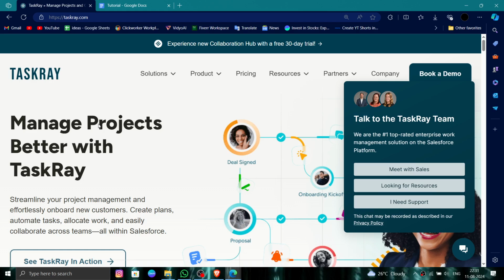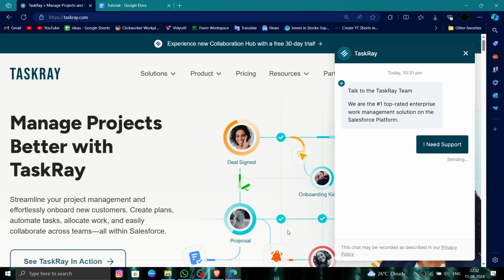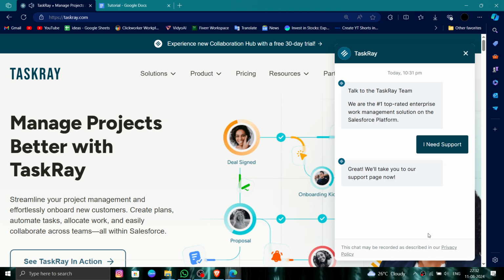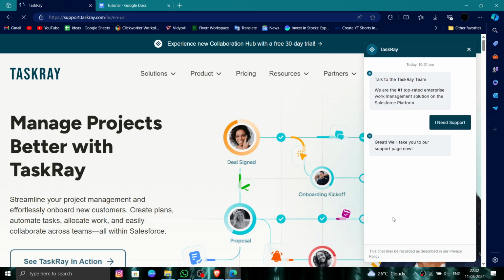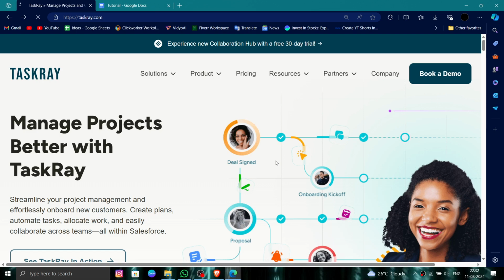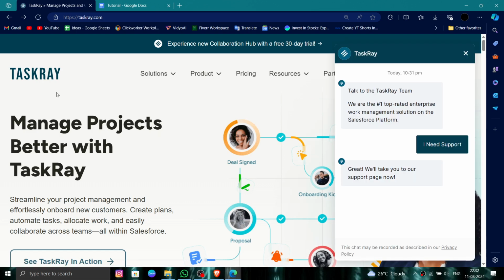✅ How To Uninstall/Delete/Remove TaskRay Account (Full Guide)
Learn how to uninstall, delete, or remove your TaskRay account with this full guide. Follow these steps to ensure a secure and complete account removal.

Key Learning Points:
• Detailed instructions to delete TaskRay account
• Things to consider before account deletion
• Ensuring all data is securely removed